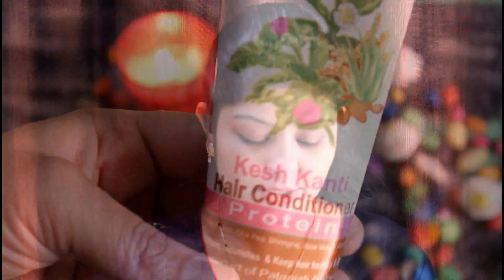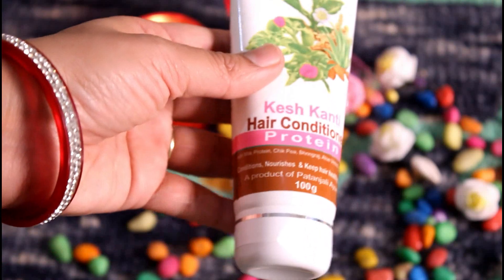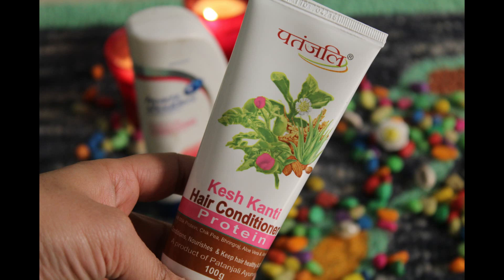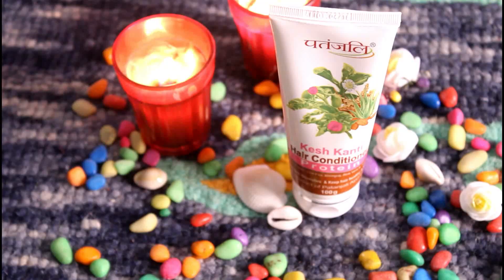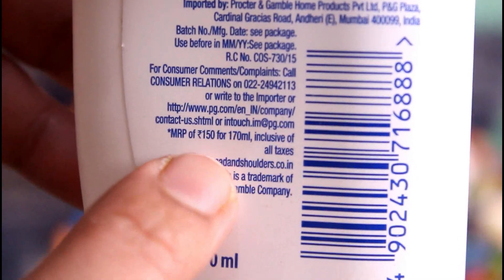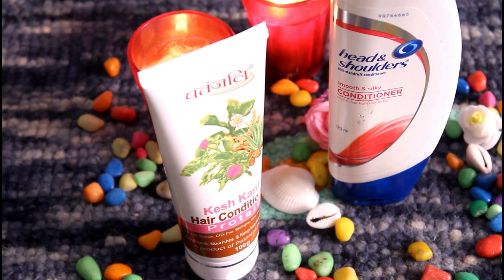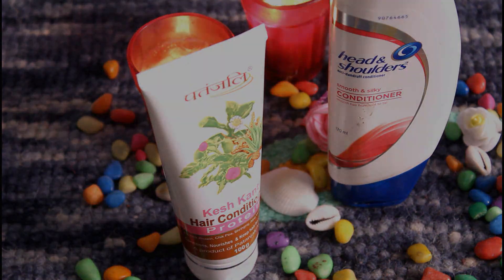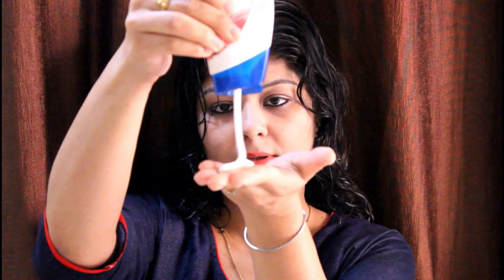Head and Shoulders Smooth and Silky Conditioner Vs Patanjali Kesh Kanti Protein Conditioner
If you know how to use conditioner properly, you must know not to apply conditioner the same way as shampoo. Make sure your hair isn't too wet when you apply conditioner, and leave the conditioner in for at least 05Mins.

Priyanka Mishra Choubey

How To Use Conditioner After Shampoo,  Head and Shoulders Smooth and Silky Conditioner, Patanjali Kesh Kanti Protein Conditioner, Head & Shoulders 2 in 1 Shampoo and Conditioner in Hindi (हिंदी), Patanjali Kesh Kanti Protein Conditoner, Patanjali,Patanjali Hair Conditioner Review, Hack for Dry hair, Hack for Damaged hair, Remedy for smooth & silky hair